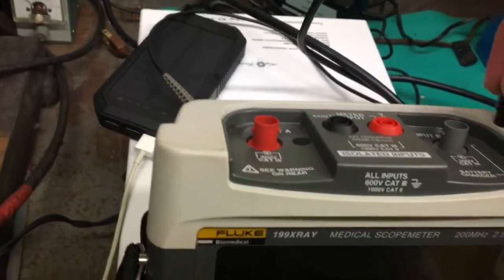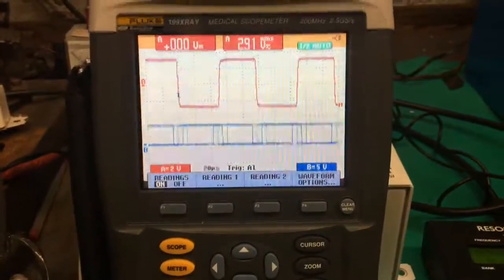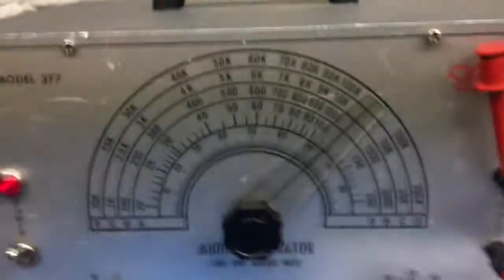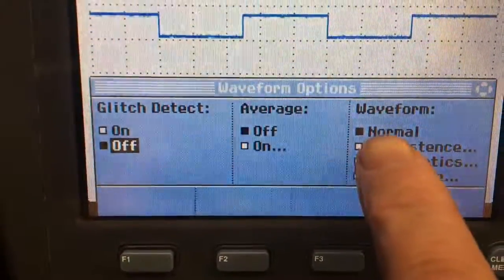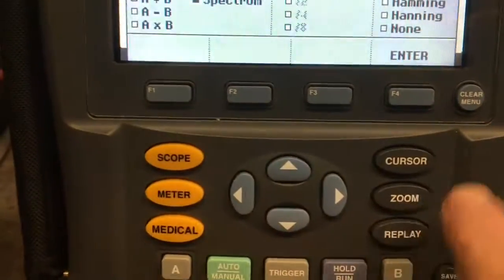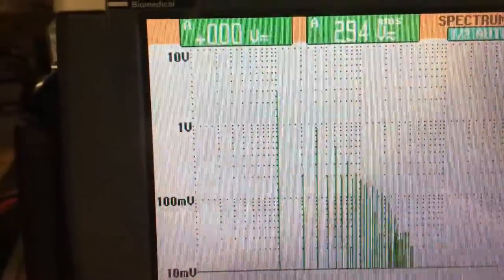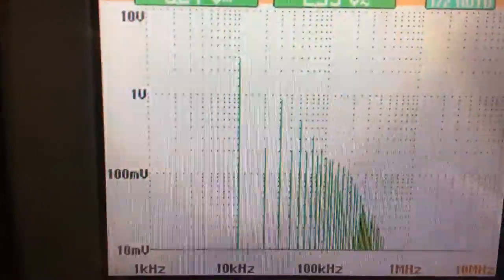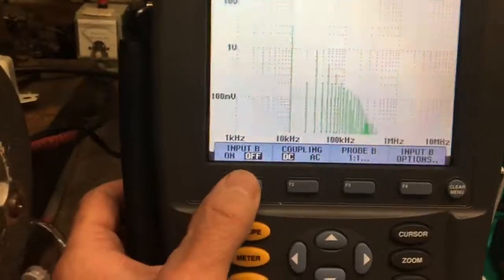Digital Spectrum Analysis